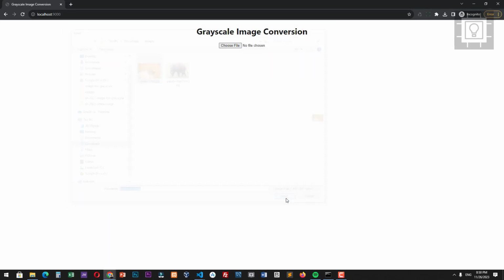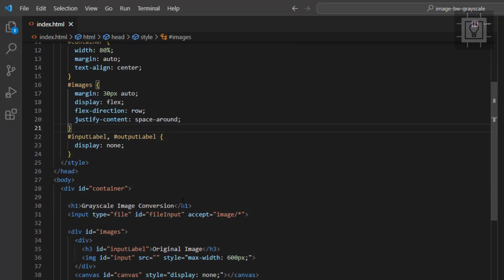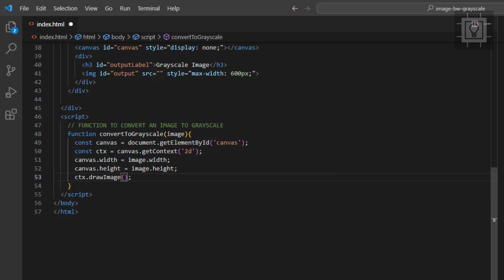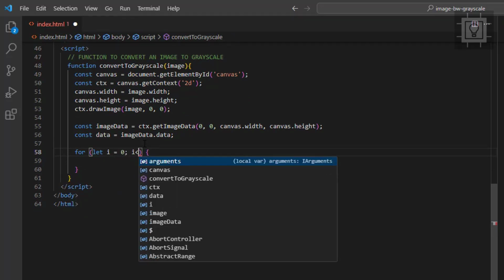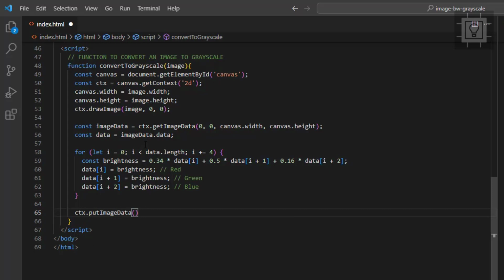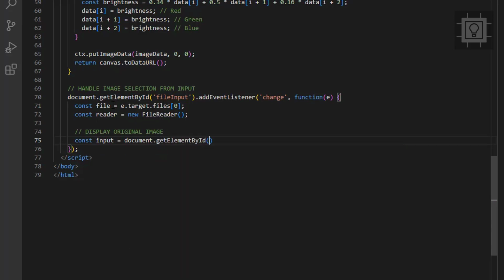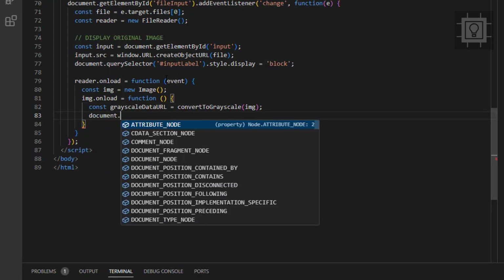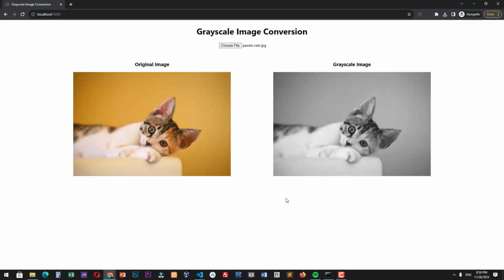Javascript Tutorial: How to Convert Colored Image to Grayscale/Black and White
This tutorial is a walk-through on how to convert an image into black and white or grayscale.

How to create grayscale image in the browser.

Source